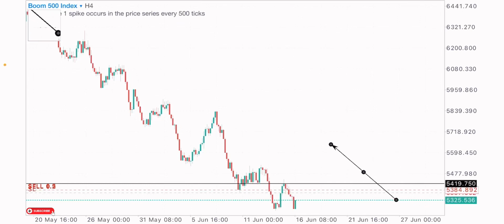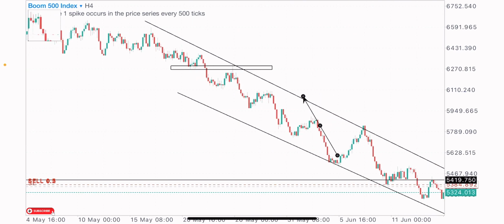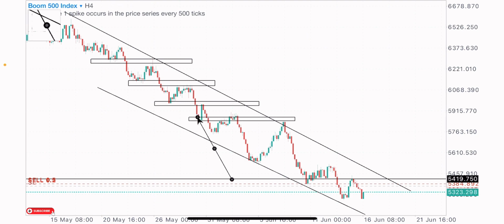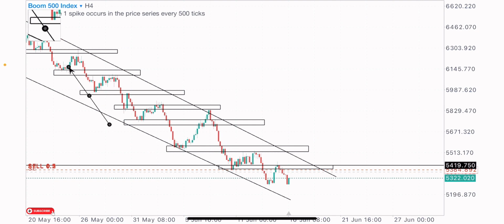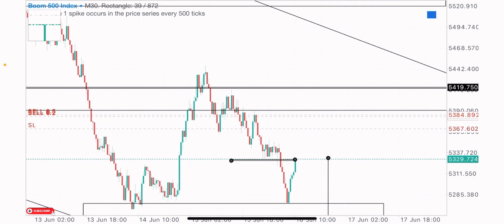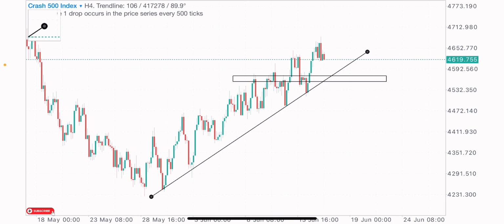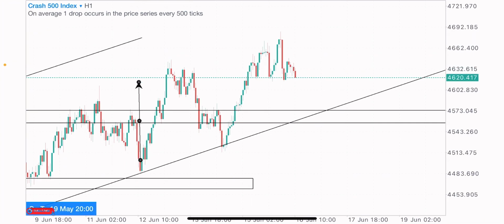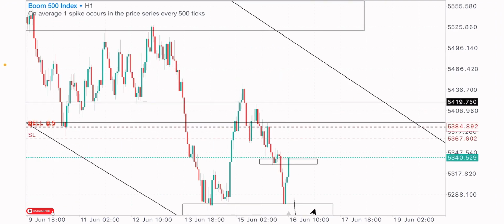BOOM AND CRASH SECRET REVEALED🤯 $500 daily🤑🔥 DELETING SOON‼️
Every trader should learn how I killed boom and crash in minutes📈🤑
Make money daily using this strategy💰🔥